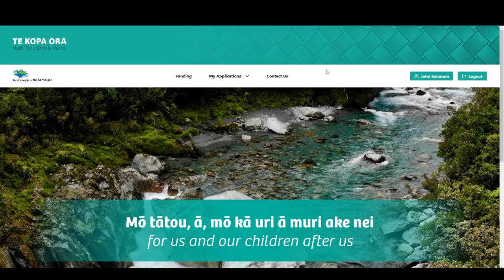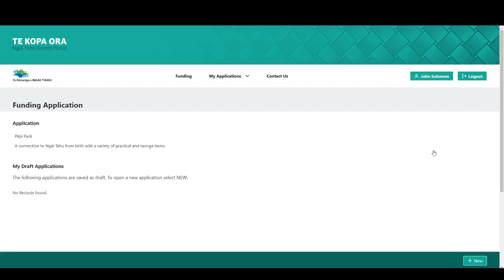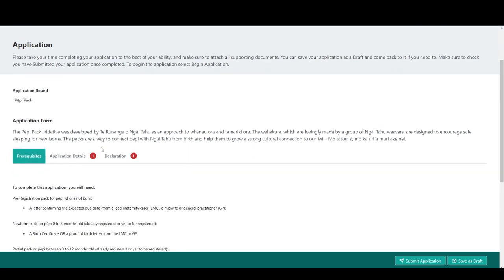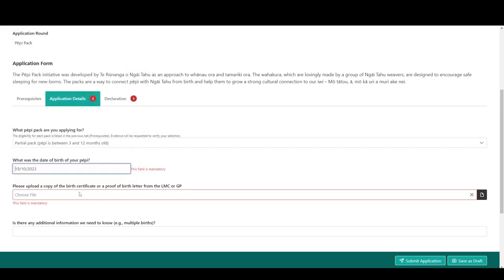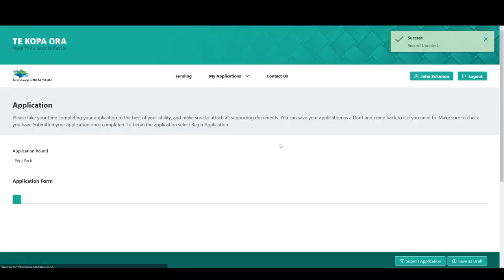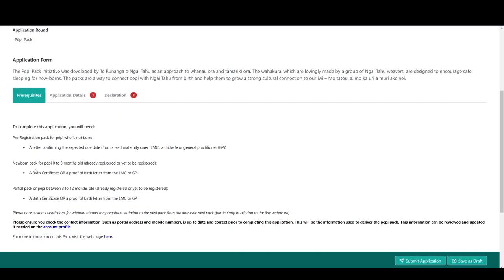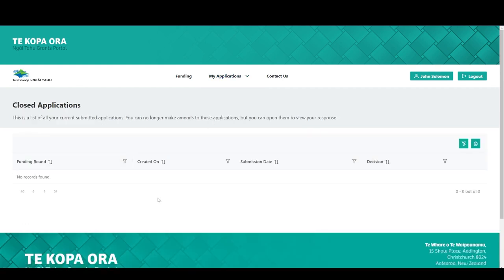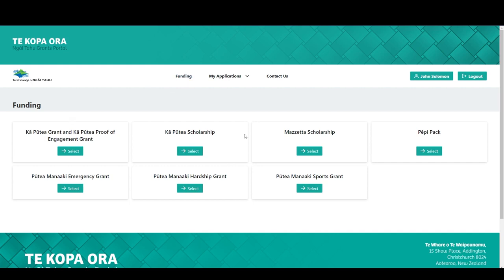How to apply for a grant | Te Kopa Ora Ngāi Tahu Grants Portal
Tutorial to help whānau navigate their way around the Te Kopa Ora Grants Portal to apply for grants and monitor them.